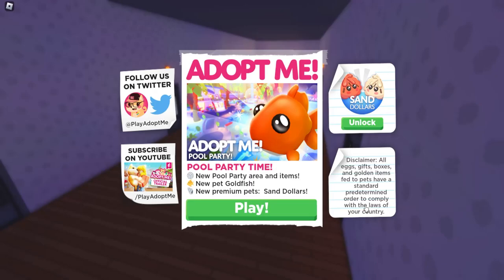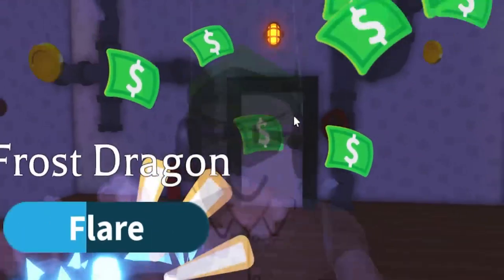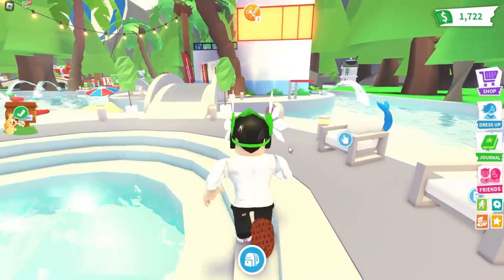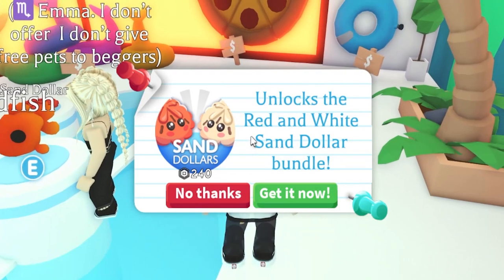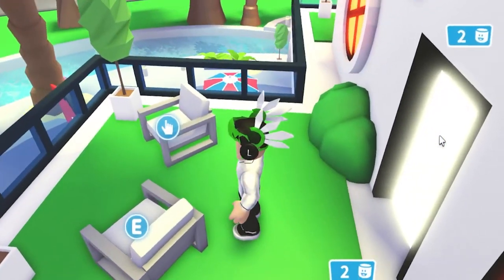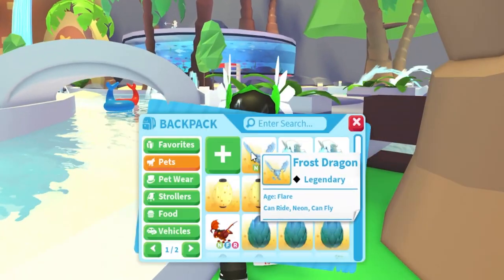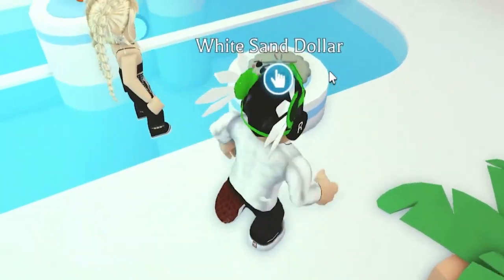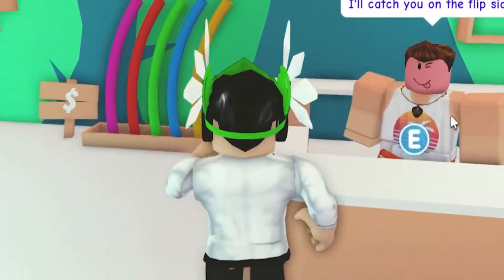How to Get a *FREE* SAND DOLLARS In Roblox Adopt Me Update!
Pool Party Update BROKE Adopt me Forever.. with this GLITCH!

🏖️ Pool Party update! 🏖️
 🏐 New Pool Party area and items!
🐠 New pet Goldfish!
🐚 New premium pets: Sand Dollars!

PG Family Friendly Roblox Content by dream blox

YouTubers such as cleanse beam @Roplex Gaming, @FishyBlox, @MeganPlays, @Jeffo - Roblox, @3SB Games are my favorite.  Who's your favorite YouTuber?